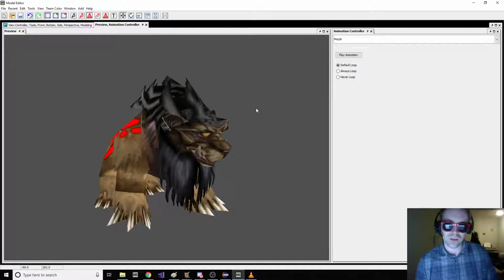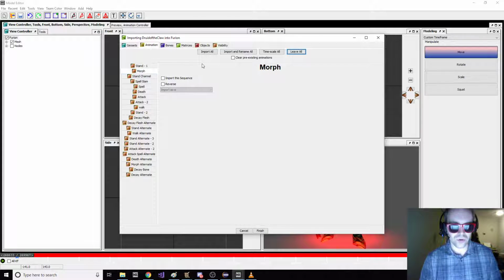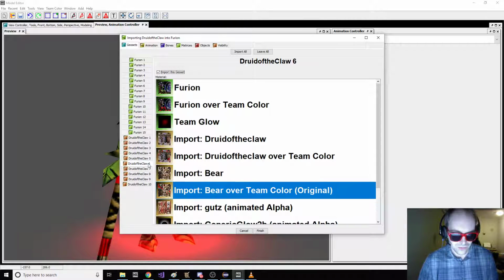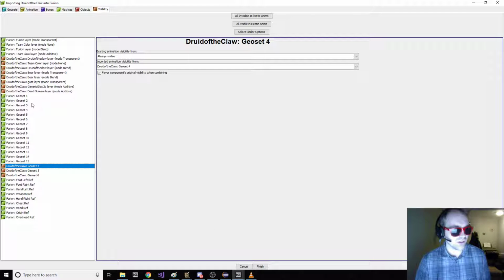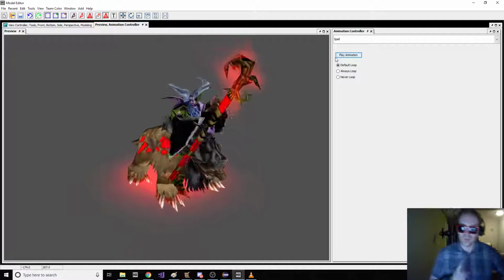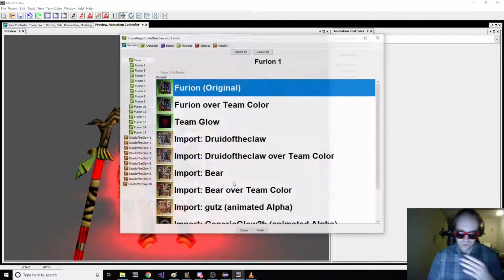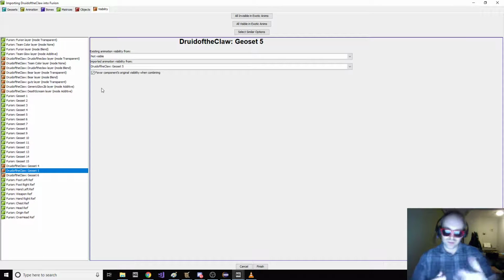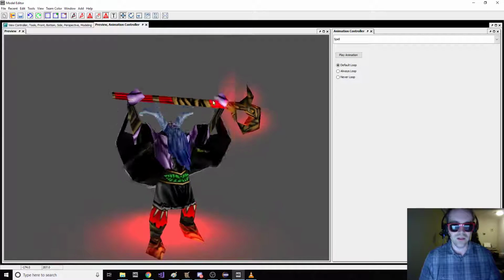Matrix Eater GeosetAnim Alpha Tutorial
Why does the Matrix Eater delete GeosetAnim Alpha?